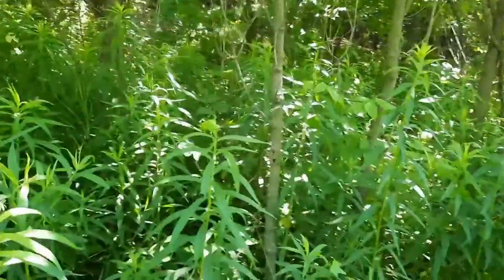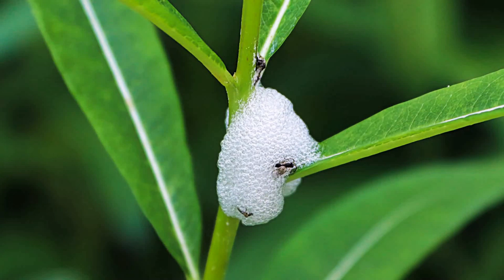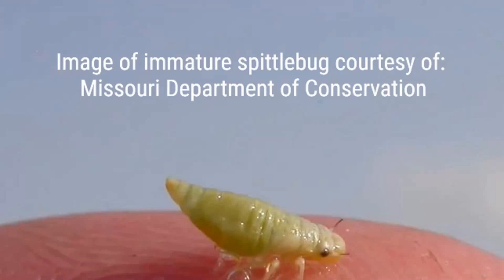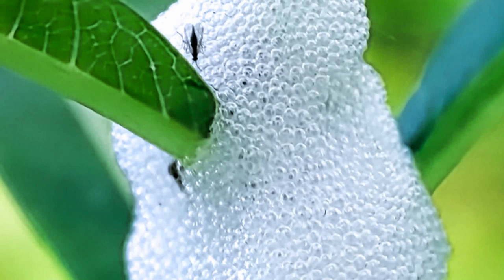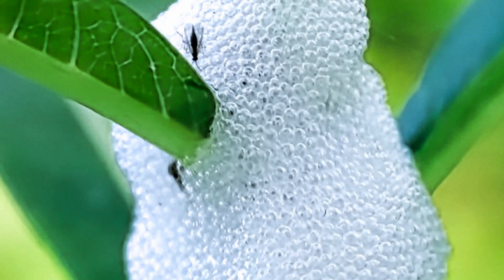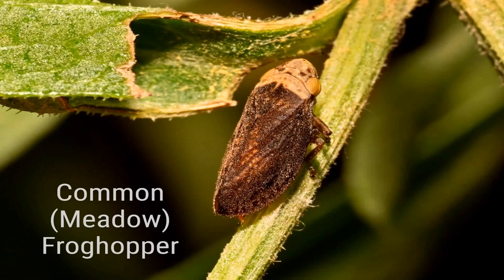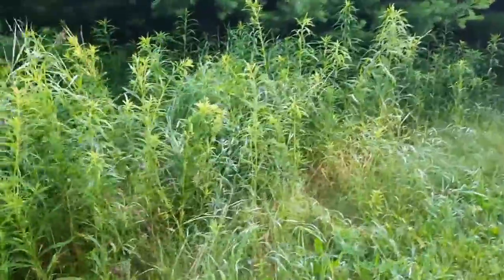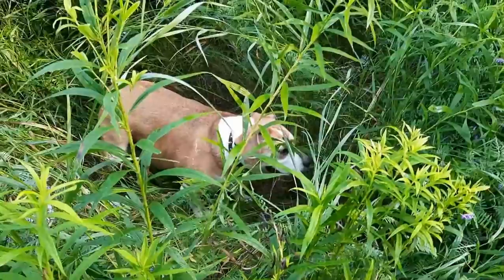Spittlebug/Froghopper Froth: Safe or Toxic?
Spittlebug nymphs produce a froth that gives them protection, and it gives us some fascinating information!